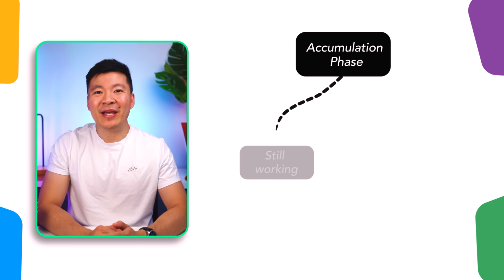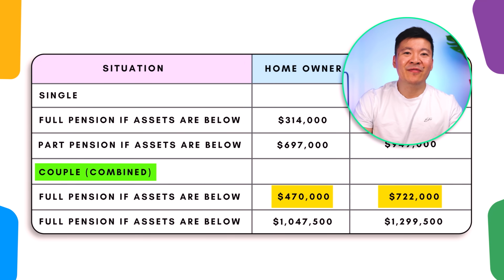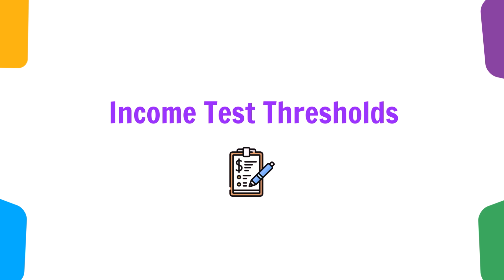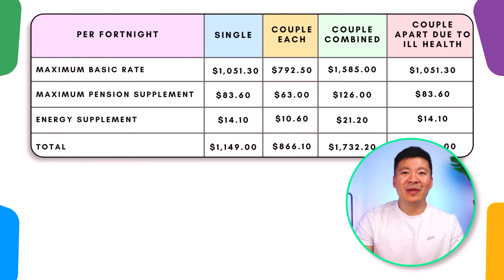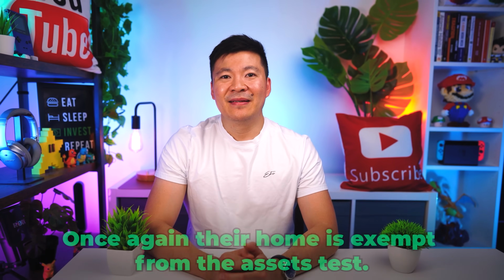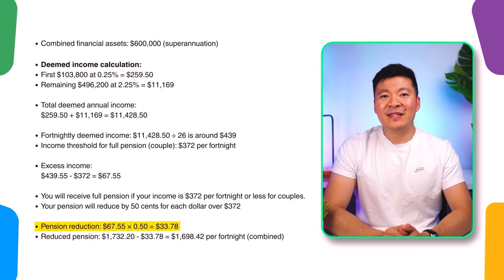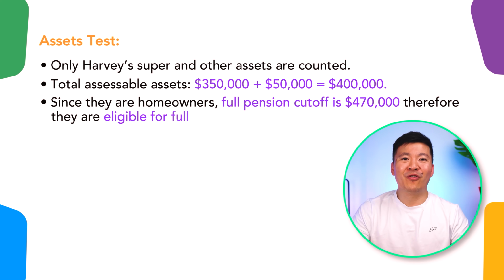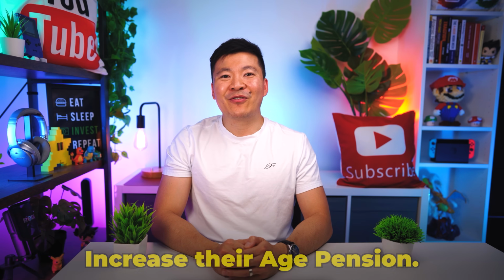How Superannuation Affects Your Age Pension in Australia 2026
In this video, I’m going to show you how superannuation affects you age pension in Australia, how Centrelink calculates your pension, and some strategies to maximise your pension.

1. Get Up To 12 FREE Stocks.
2. Free Brokerage Fees for 30 days.
3. Auto Invest Function.
4. Premium Research Tools & Learning Guides.

💰 ING: Get $100 FREE if you sign up using this link & follow the steps

⏰ TIMESTAMPS
0:00 - Intro
0:23 - How Your Superannuation is Assessed
1:23 - The Assets Test
1:55 - Asset Test Threshold
2:37 - The Income Test
4:02 - Income Test Threshold
4:56 - Worked Example For a Single Person
7:09 - Worked Example For a Couple
9:30 - What If One Partner is Under Pension Age?
10:31 - Other Strategies To Maximise Pension
11:23 - Upcoming Changes That May Affect Pension
11:57 - Final Thoughts